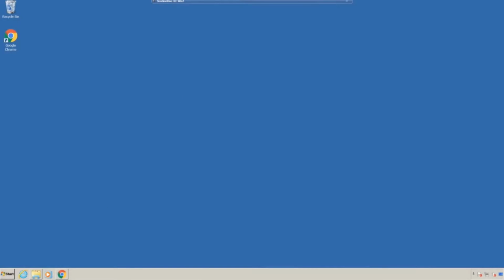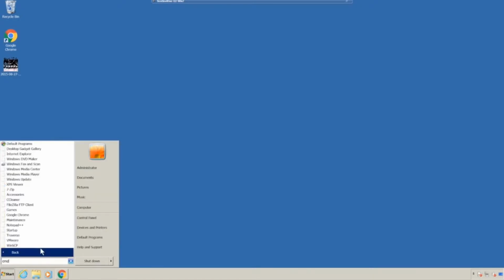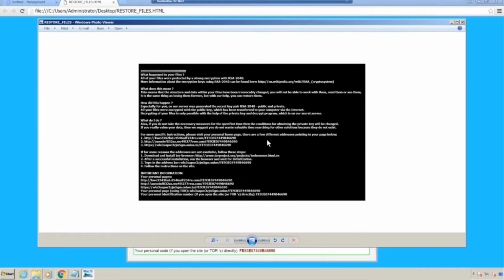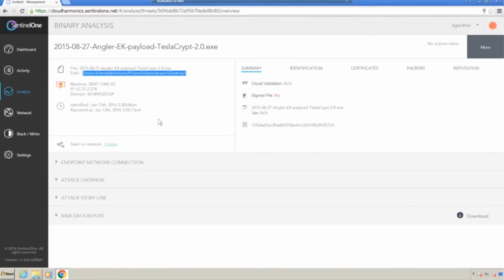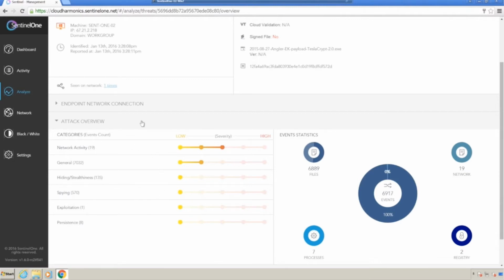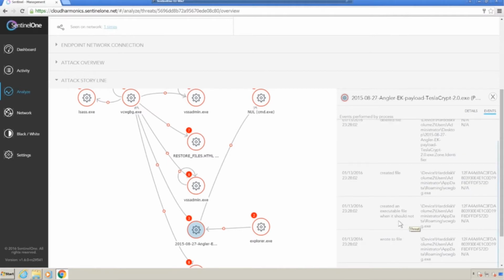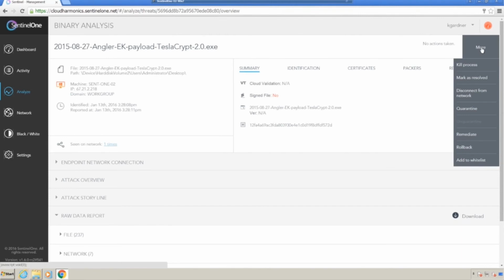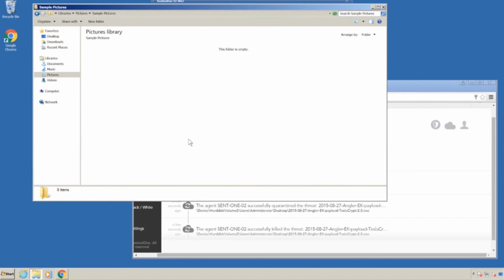Cyber Intelligent Systems present Sentinelone Attack Remediation Demo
This demo shows how SentinelOne can remediate from a ransomware attack and restore a system to the last known good state with the EPP rollback feature.